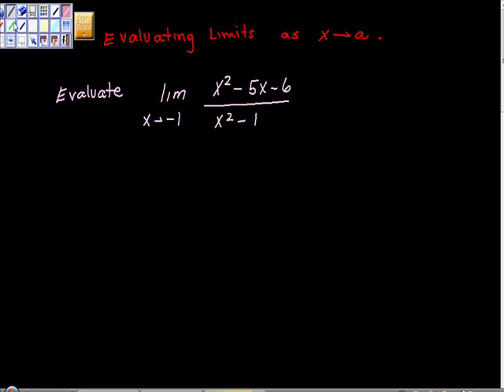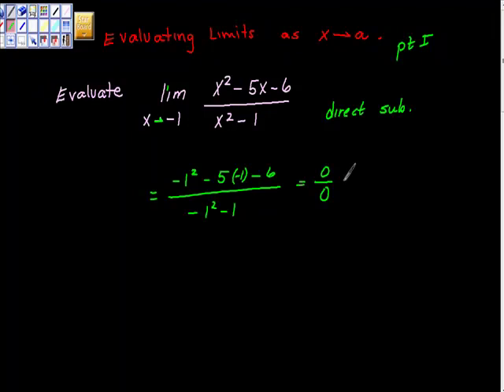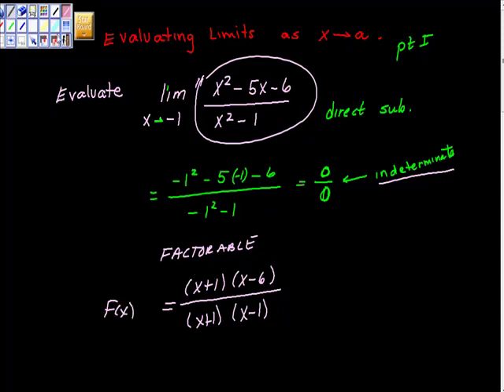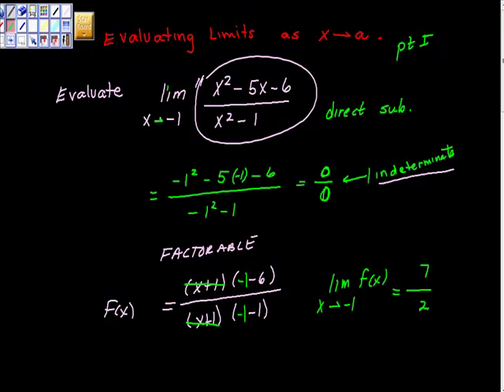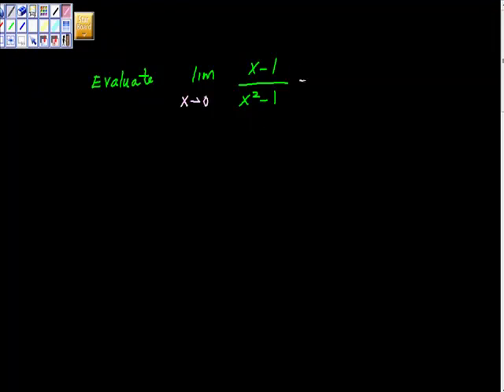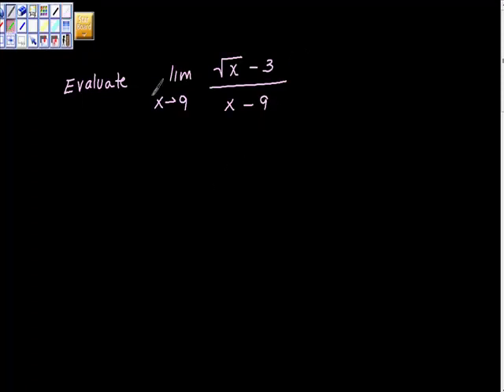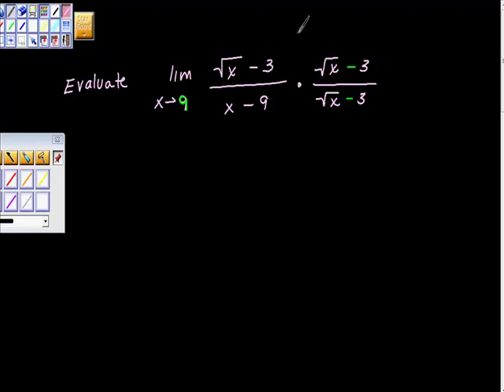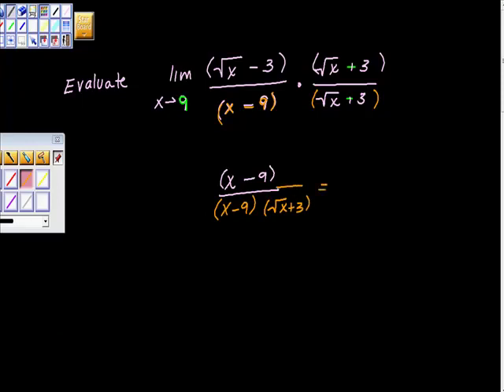Evaluating Limits as x approaches a Pt I AP Calculus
How to determine limits as x approaches a specific value